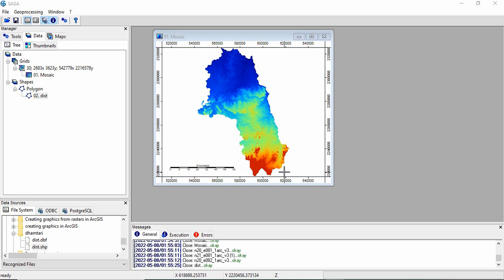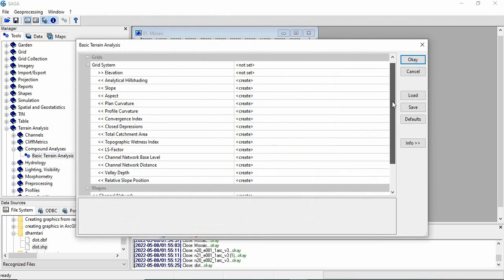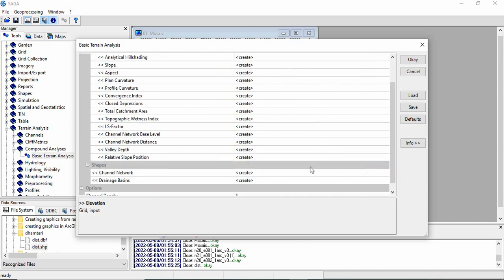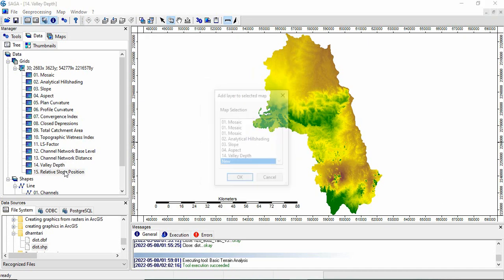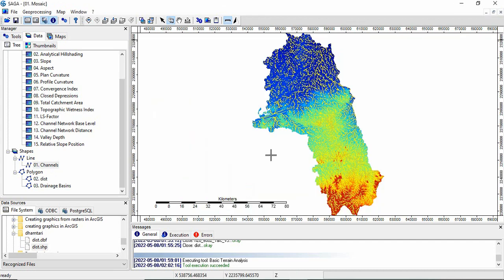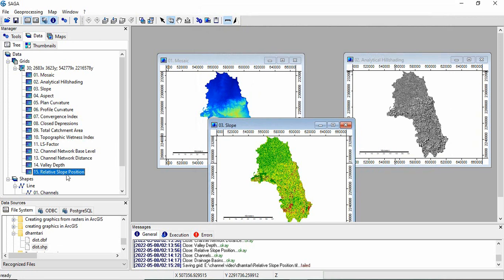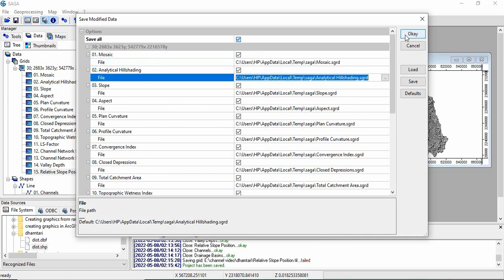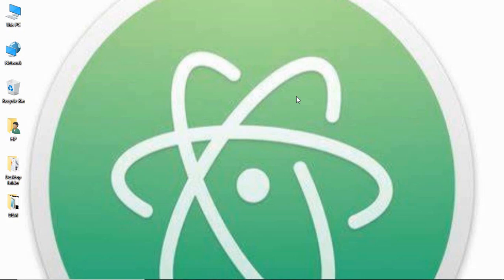Deriving basic terrain parameters from DEM in SAGA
develops hillshade, aspect, valley depth, LS factor, curvatures, catchment area, relative slope position, topographic wetness index, slope, etc in one go